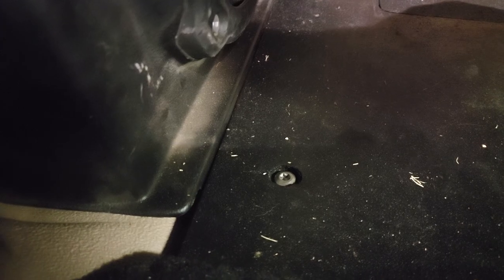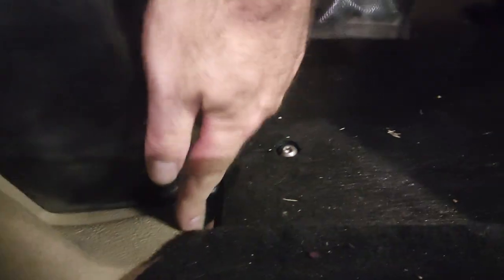Armorlite Cargo Area Wheel Cover Install Jeep JLU Wrangler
@goarmorlite rear cargo area post install video.  Please excuse the fact I don't know the drivers side from the passenger side!